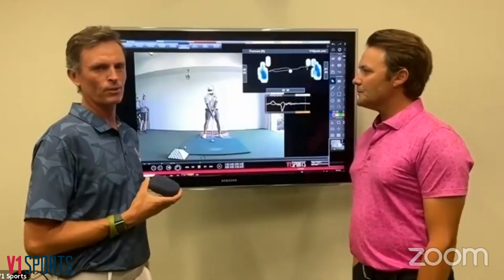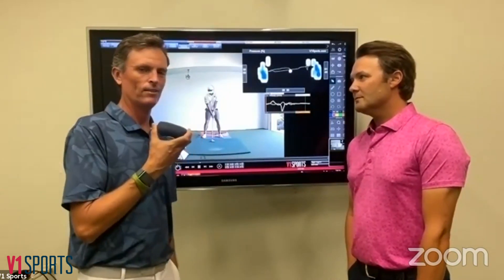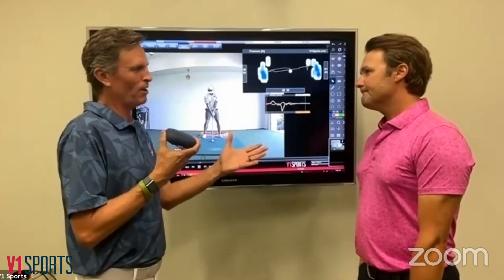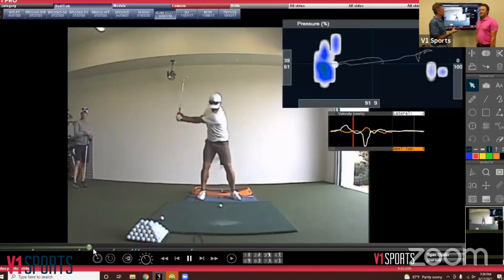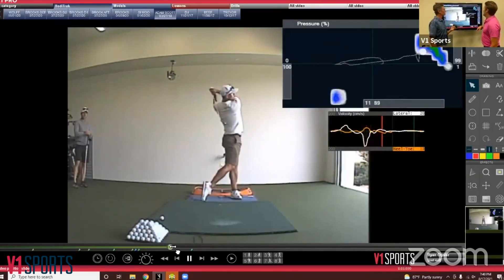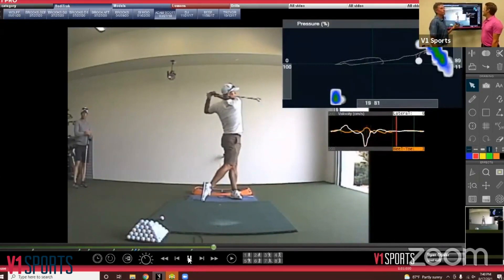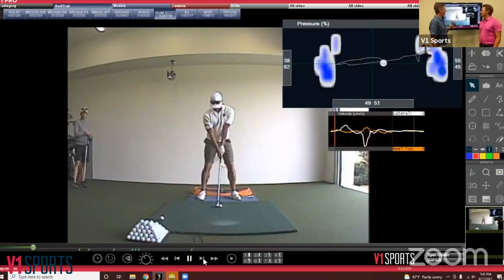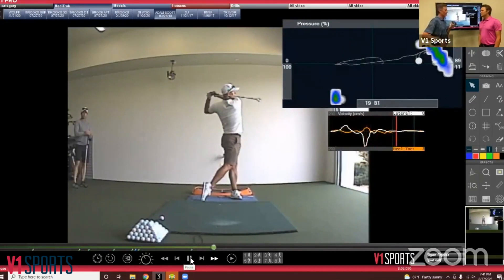Adam Scott's Golf Swing and Ground Pressure Trace Analysis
PGA TOUR Instructors Ryan Crysler from The Floridian and Jake Thurm from Ruffled Feathers Golf Club analyze Adam Scott's golf swing and ground pressure trace measured by the V1 Pressure Mat.

About the V1 Pressure Mat:
The V1 Pressure Mat is the world's most powerful and portable solution to measure pressure, velocity, and dynamic force throughout the golf swing. Our pressure mat integrates seamlessly with V1 Pro desktop software and mobile applications to provide immediate data and video feedback.